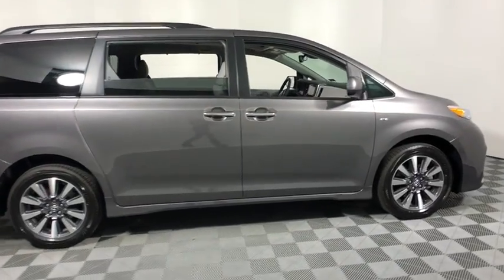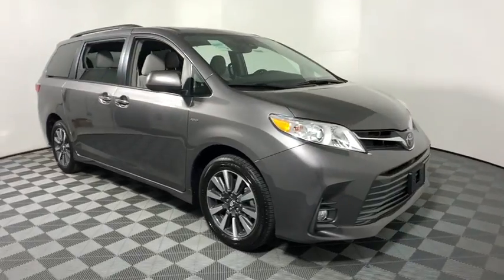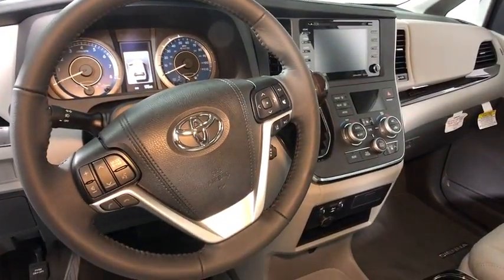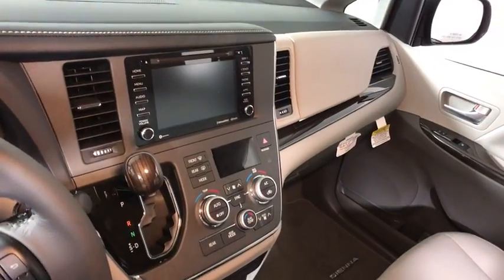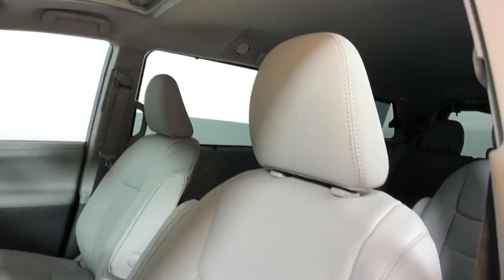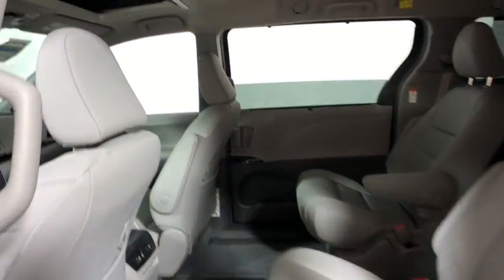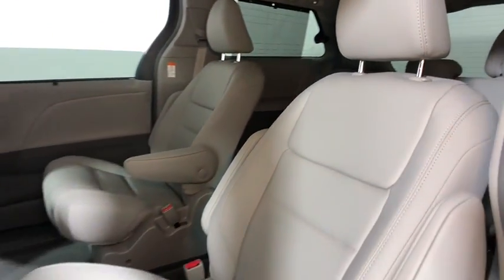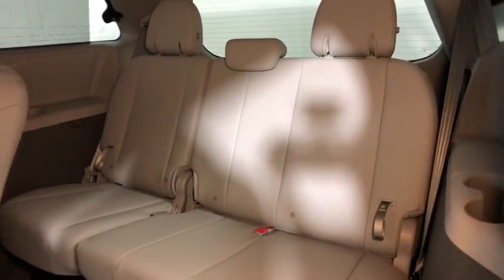2018 Toyota Sienna Easton, Allentown, Bethlehem, Phillipsburg and Stroudsburg PA T46406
Predawn Gr N 2018 Toyota Sienna available in Easton, Pennsylvania at Koch Toyota. Servicing the Allentown, Bethlehem, Phillipsburg and Stroudsburg PA area.

Koch Toyota
3816 Hecktown Rd

Axle Ratio: 3.003,Heated Front Bucket Seats,Leather Seat Material,Radio: Entune 3.0 Audio Plus w/Nav and App Suite,Radio: Entune 3.0 Premium Audio w/Navigation,XLE Navigation Package,Carpet Mat Package,Driver Easy Speak,Rear Corner/Back Clearance & Back Sonar,Entune 3.0 Connect Services,4-Wheel Disc Brakes,6 Speakers,Air Conditioning,Electronic Stability Control,Front Bucket Seats,Power Liftgate,Spoiler,Tachometer,3rd row seats: split-bench,ABS brakes,Alloy wheels,Anti-whiplash front head restraints,Automatic temperature control,Brake assist,Bumpers: body-color,CD player,Delay-off headlights,Door auto-latch,Driver door bin,Driver vanity mirror,Dual front impact airbags,Dual front side impact airbags,Front anti-roll bar,Front dual zone A/C,Front fog lights,Front reading lights,Front wheel independent suspension,Fully automatic headlights,Garage door transmitter: HomeLink,Heated door mirrors,Heated front seats,Illuminated entry,Knee airbag,Low tire pressure warning,Occupant sensing airbag,Outside temperature display,Overhead airbag,Overhead console,Panic alarm,Passenger door bin,Passenger seat mounted armrest,Passenger vanity mirror,Power door mirrors,Power driver seat,Power moonroof,Power passenger seat,Power steering,Power windows,Radio data system,Rear air conditioning,Rear anti-roll bar,Rear reading lights,Rear window defroster,Rear window wiper,Reclining 3rd row seat,Remote keyless entry,Roof rack: rails only,Security system,Speed control,Speed-sensing steering,Split folding rear seat,Steering wheel mounted audio controls,Sun blinds,Telescoping steering wheel,Tilt steering wheel,Traction control,Trip computer,Variably intermittent wipers,Auto-dimming Rear-View mirror,Distance-Pacing Cruise Control,Lane Departure Warning System,Powertrain warranty: 60 months/60,000miles,Compass,Driver's Seat Mounted Armrest,AM/FM radio: SiriusXM,Exterior Parking Camera Rear,Auto High-beam Headlights,Blind spot sensor: Blind Spot Monitor (BSM) warning